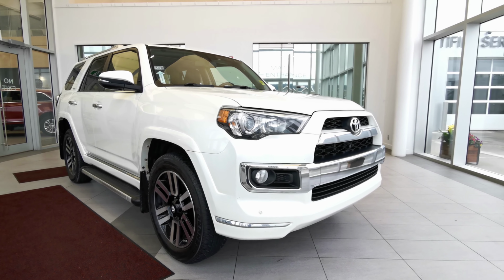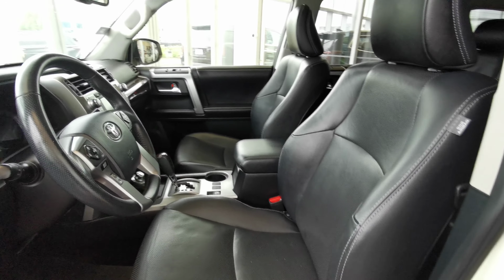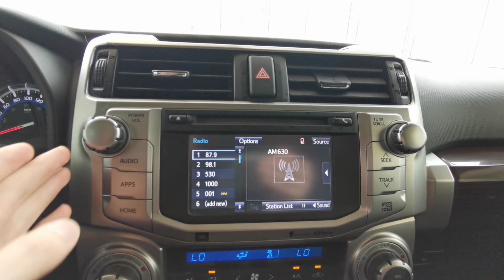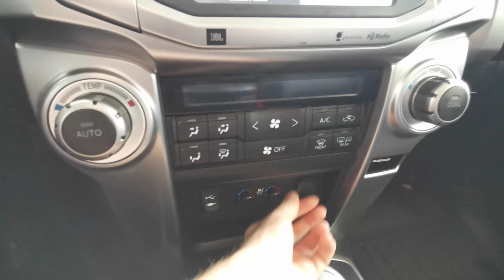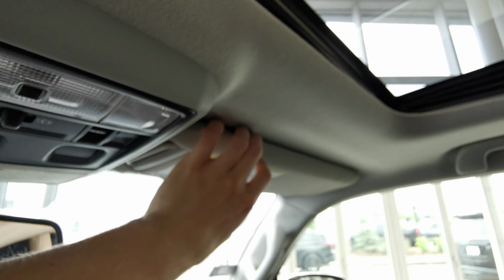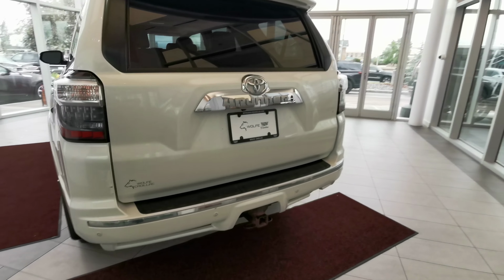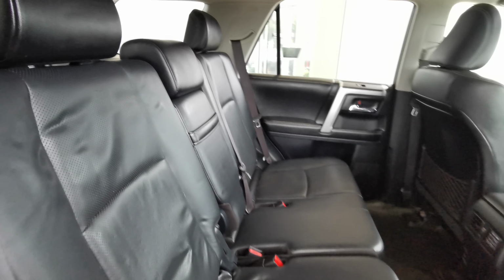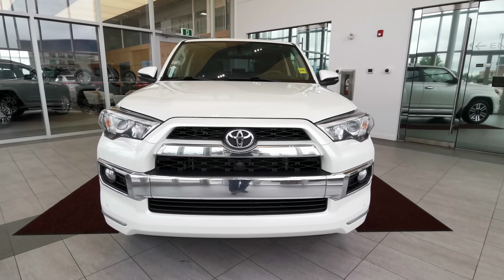White 2015 Toyota 4Runner Limited Review - Wolfe Cadillac Edmonton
This 2015 Toyota 4Runner Limited is the perfect mix of a family friendly off road capable vehicle. The vehicle is painted in an Alpine White exterior color with 20" Toyota rims on all season tires. On the exterior you have parking sensors, side steps, mud flaps, tow hitch, remote starter, chrome badging, integrated turn signals, rear wiper blade, and powered rear window. Going into the vehicle you have power side mirrors, power windows, rain sensing wipers, memory driver seat, powered front seats, heated/ventilated front seats, all weather rubber mats, leather steering wheel, radio controls, voice recognition, adjustable steering, navigation, sunroof, AM/FM radio, Sirius XM capabilities, USB, AUX, CD player, 2WD/4WD controls, 12V power banks, and bench second row seats.

Wolfe Cadillac Edmonton
17820 Stony Plain Rd,
Edmonton, Alberta
T5S 1A4